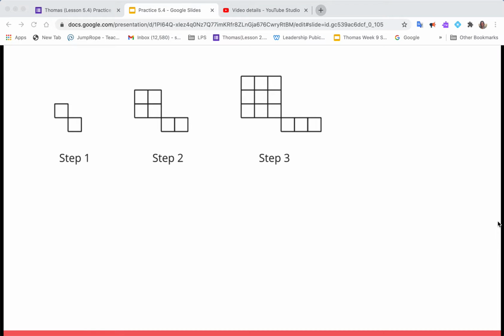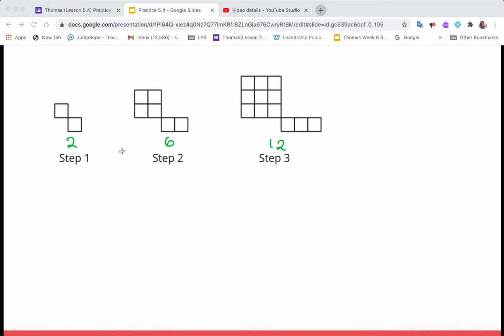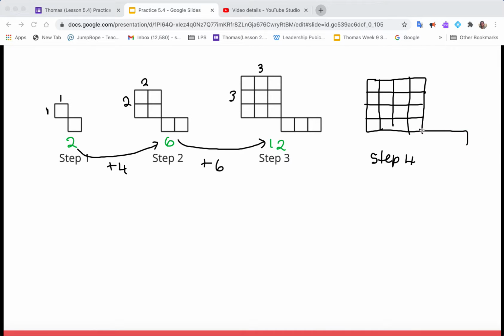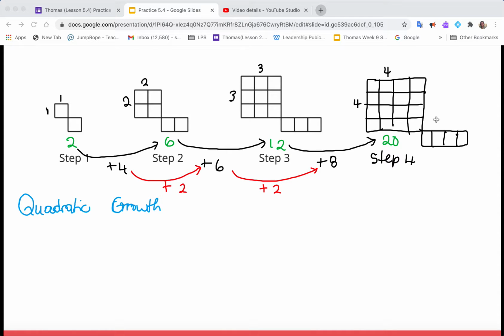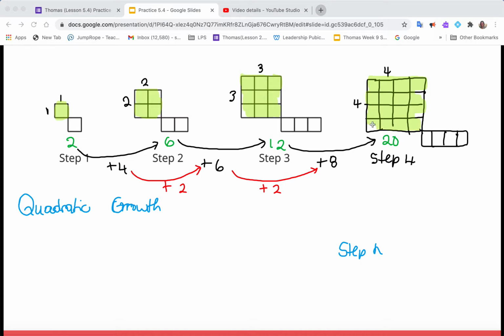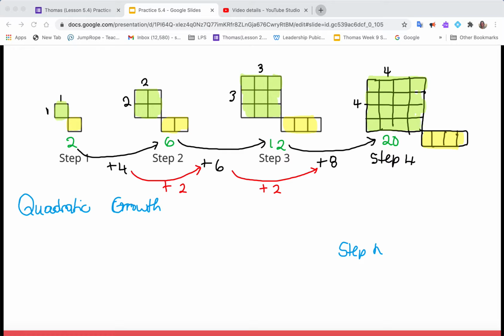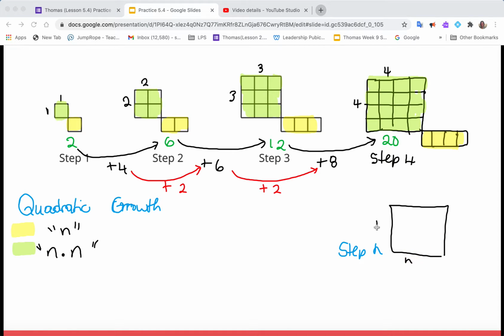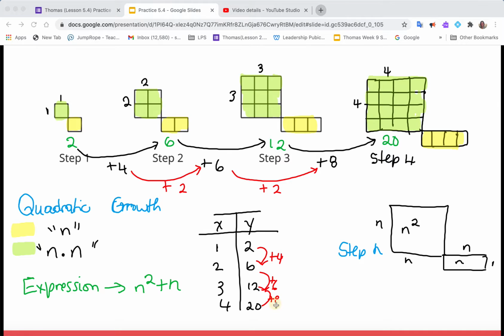Lesson 5.4 Q3 Explanation